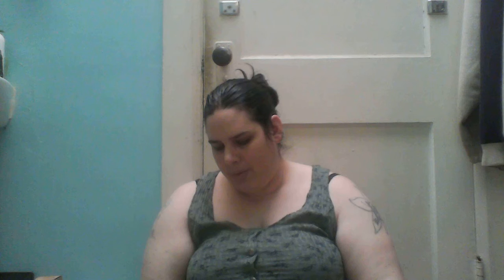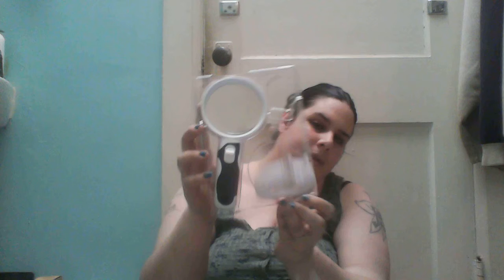Loupe LED magnifying Glass Set Review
This is such a great set. It comes with multiple lenses so you can see all the print, even the really small ones. It also comes with a carrying case, a cleaning rag and brush.